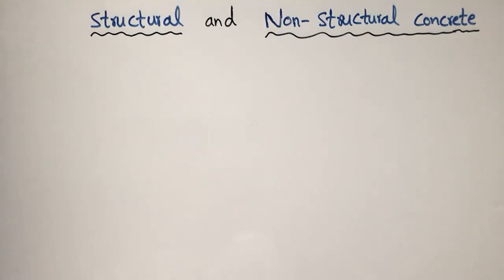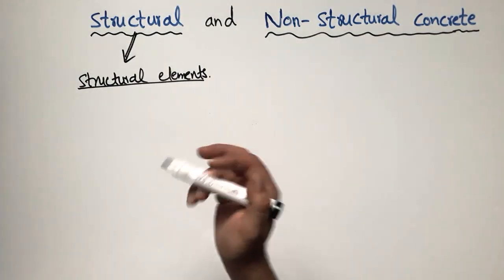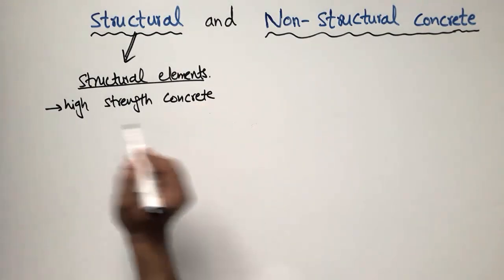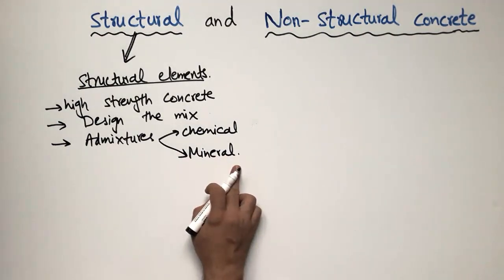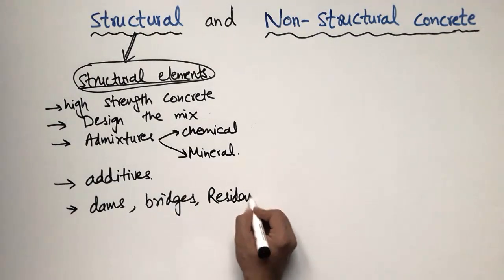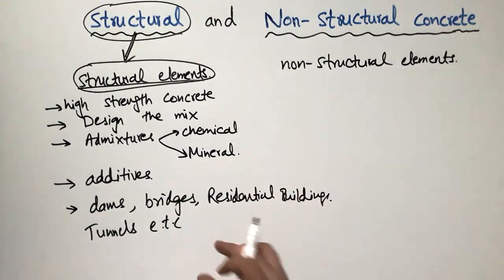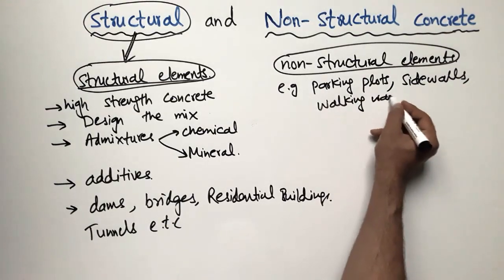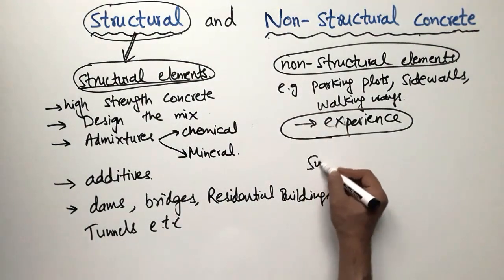Difference between Structural and Non-Structural Concrete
This video shows the difference between Difference between Structural and Non-Structural Concrete. Structural concrete used for structural elements which are responsible for taking loads. For example the structural elements are bridges, multi storey buildings, roads, tunnels and so on. This type of concrete is  always having high strength. Non-structural concrete is a type of concrete with no mix design used mostly in non structural elements like for parking plots, side walls, walking ways etc where there is no such load acting.